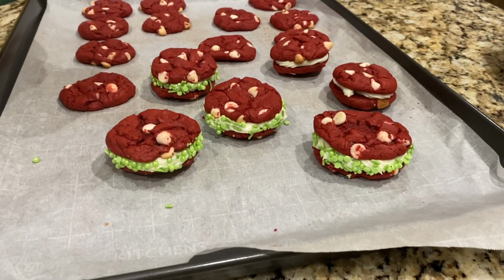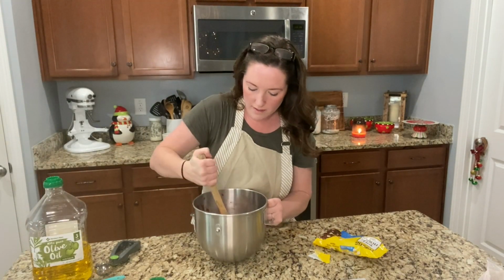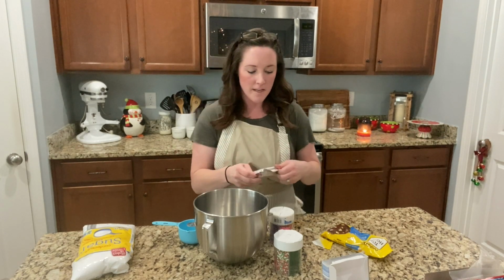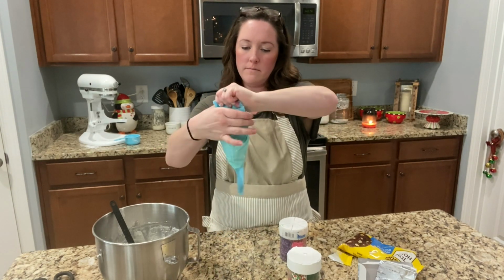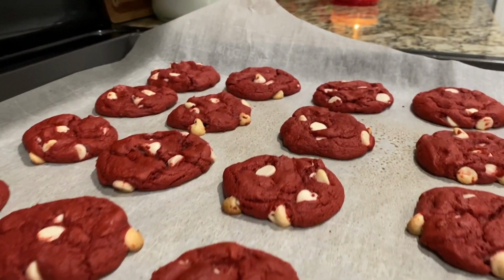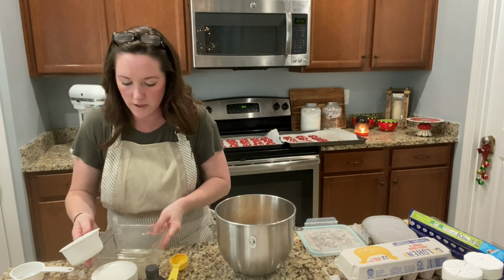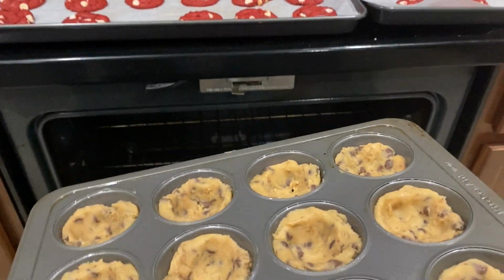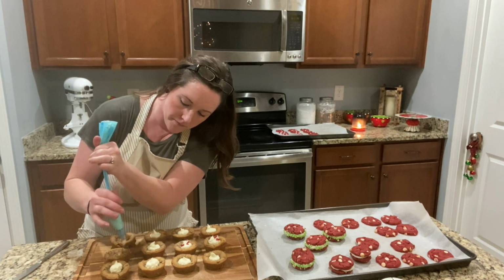Christmas Time is Here! 🎄 Please join me as we bake some fun Christmas treats and decorate!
As Christmas approaches I am finding that I have some Christmas parties coming up that I need to start getting ready for. I am hoping to bake some cookies that are not your average cookies. Let's have fun in the kitchen as we learn how to bake the easy, tasty, and beautiful Christmas treats while we enjoy some holiday traditions and decorate for Christmas! 🎄

Recipes:

Best Bakery Style Chocolate Chip Cookies Recipe | Handle the Heat

Red Velvet Cake Mix Cookies
Best Red Velvet Cake Mix Cookies (Easy, 5 Ingredients) - Kindly Unspoken

CHRISTMAS BAKING // COOKING// COOK WITH ME // CHRISTMAS TIME// CHRISTMAS DECORATING//TRADITIONS

Get to know Autumn Leigh at Home:
Hey guys, I'm Autumn Leigh.

Thank you for joining me as I share with you my everyday life in this crazy season we call motherhood.

Being a mother of four, I hope to share with you some easy and simple life style hacks.

Follow Autumn Leigh at Home for some simple tips and tricks we use in our home that will allow you to learn ideas for healthier eating, food preservation, time management, and an organized home to help make free time with your family. We love to spend time as a family in the simple outdoors so I would like to pass along our real life hacks to help others have more time together as a family.

You may ask yourself: How do I save time and money cooking healthy with a large family?, What are some tips and tricks to get kids to eat healthy?, How do I organize my home and schedule to best help my family?